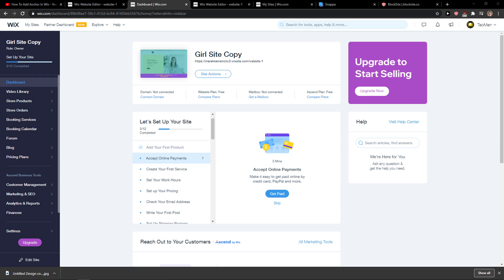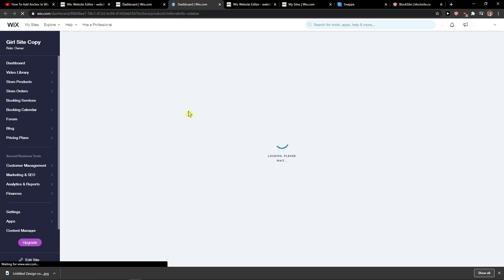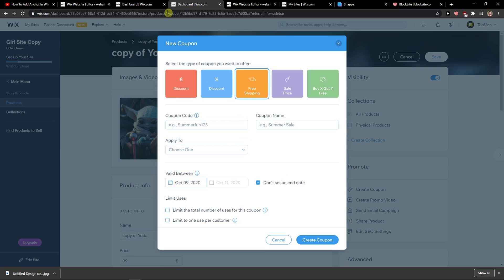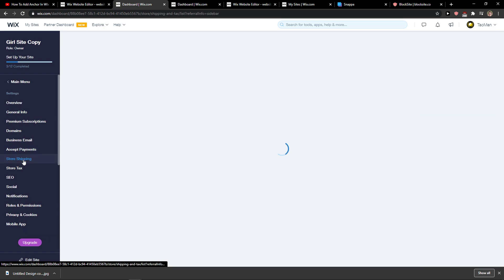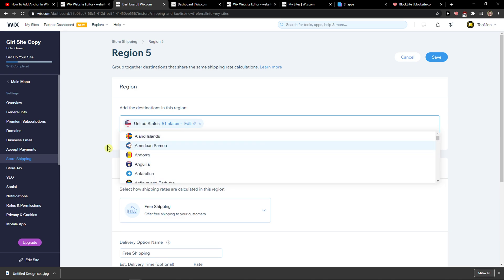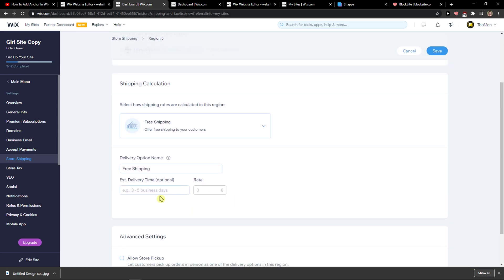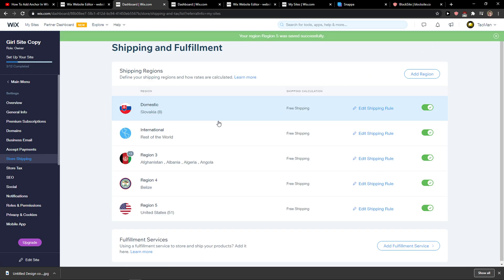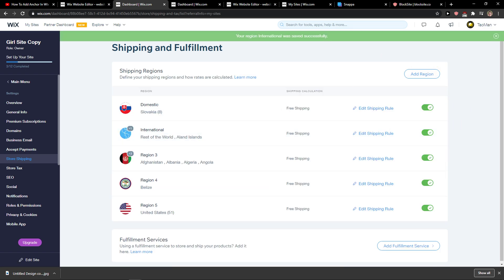How To Add Free Shipping In WIx